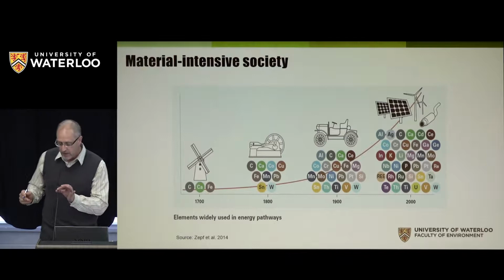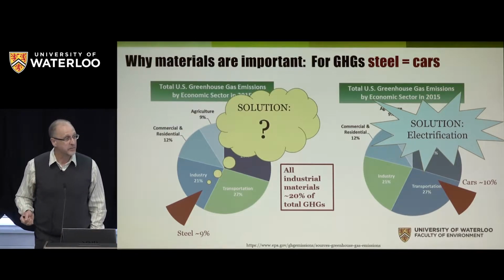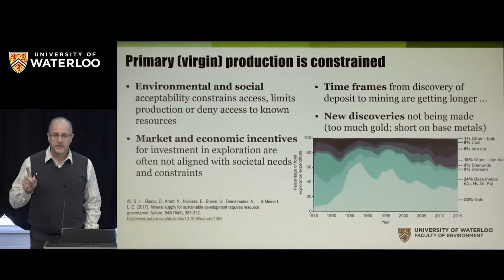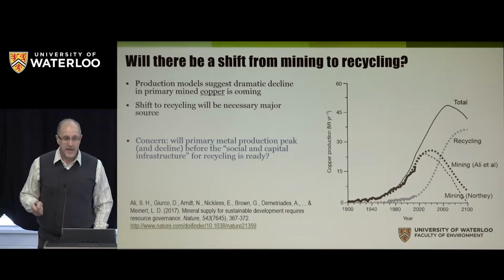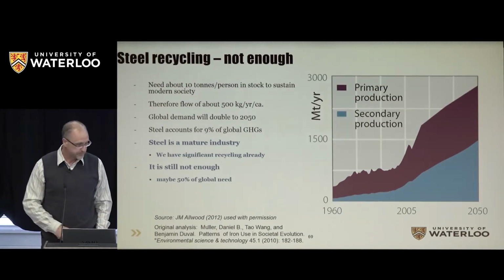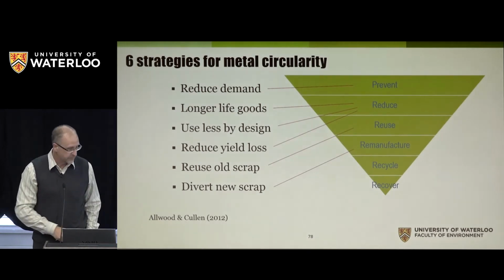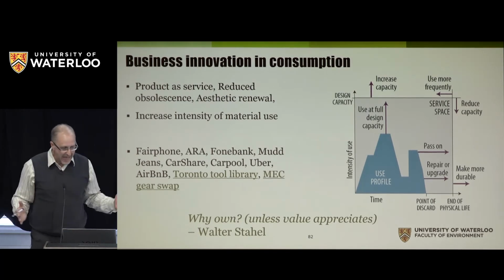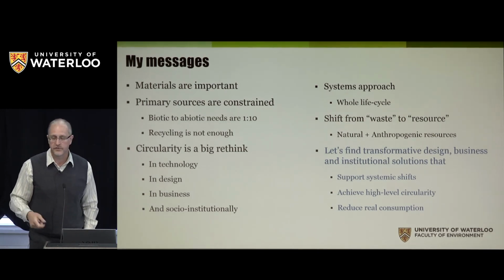Resource Recovery Partnership Workshop Part Three